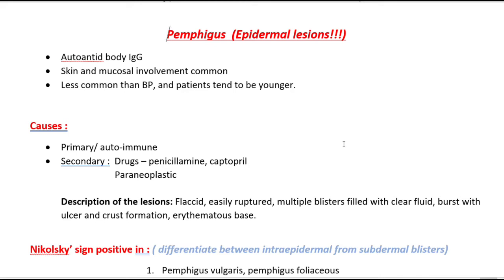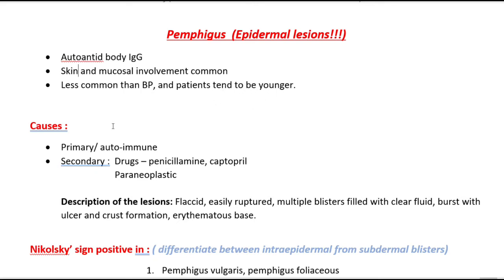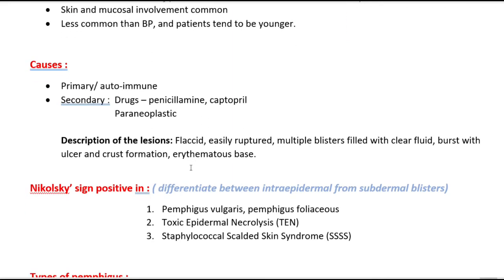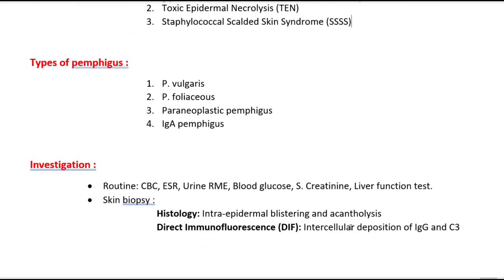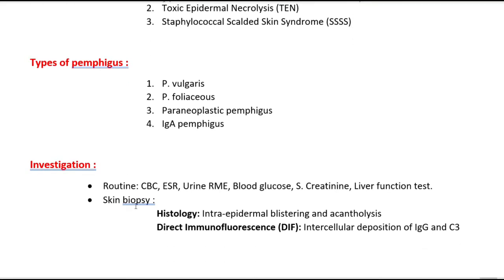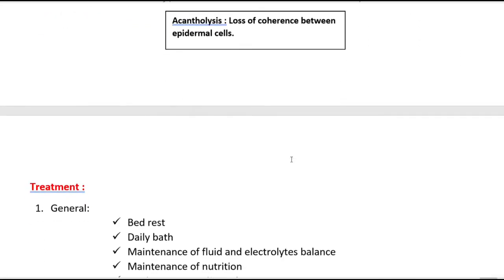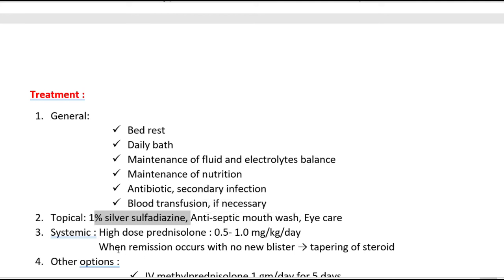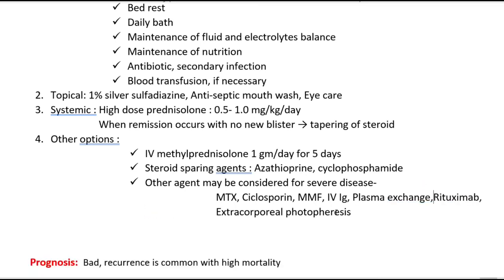Pemphigus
What is pemphigus?
What should you know about pemphigus ?